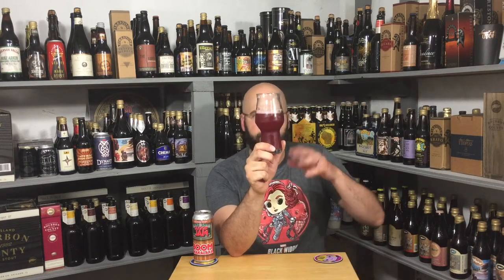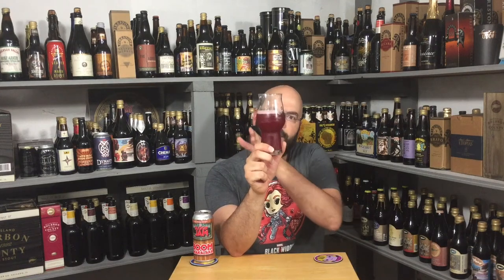Sloop Jam Boom Shakalaka #880